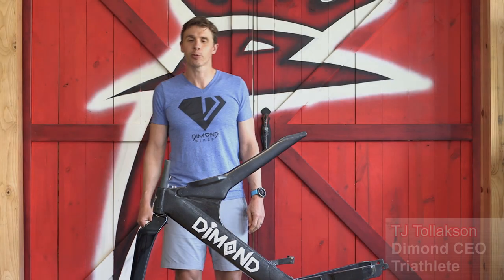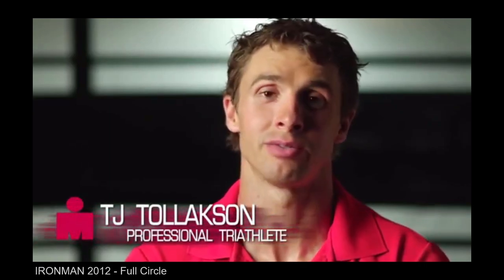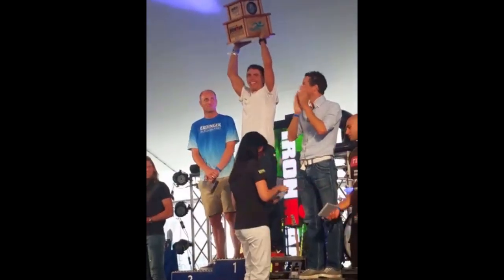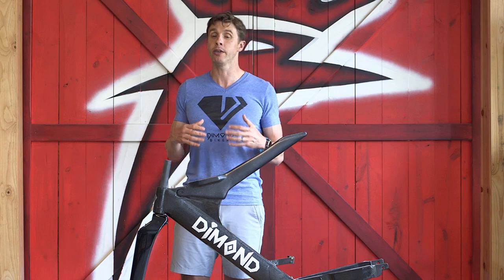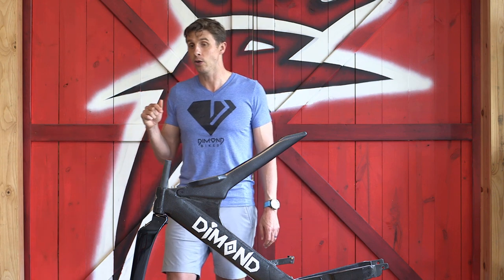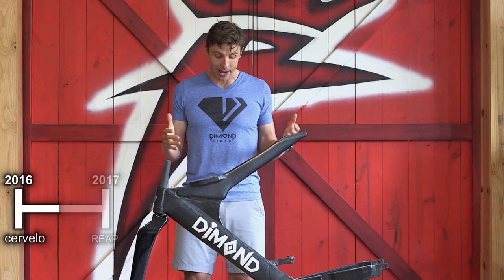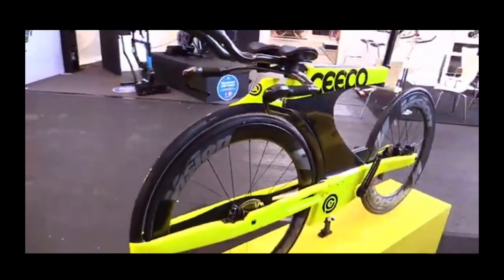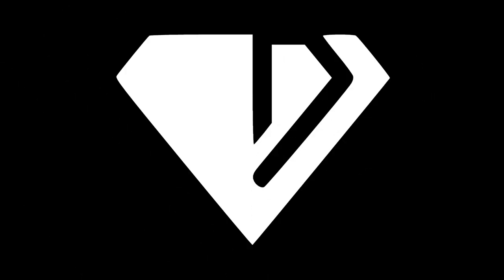The History of Beam Bikes Pt.3 (2011-2019)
From the creation of Dimond in 2011 all the way through the reveal of the Mogul in 2019, This is the final chapter in "The History of Beam Bikes."

+ Before you take off...Check TJ out on Instagram and Twitter:
ABOUT TJ:
TJ Tollakon is the OG Dimond Bikes owner and the accomplished CEO of Ruster Sports. Tollakson began racing in 2001 and proved himself a force to be reckoned with on the bike course. He was made even faster with the first rendition of the Dimond bike in 2013. TJ is a proud husband and father to two children. You can find him pounding the pavement of Des Moines, Iowa or tinkering with his newest idea at the Dimond Bikes headquarters.

TJ has 10 Ironman podium finishes under his belt, with his favorite being his Mont Tremblant victory. After a bumpy road filled with surgeries and numerous setbacks, TJ used this race to prove he is at his prime and leads the pack. The boss continues to accomplish great things. His latest accolade is an IM PR of 8:04:17 at IM Arizona.